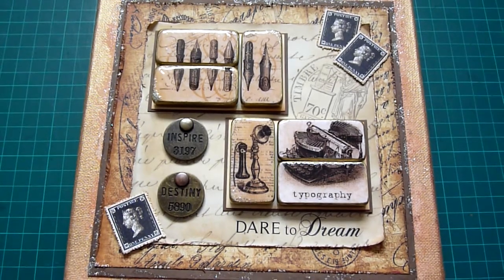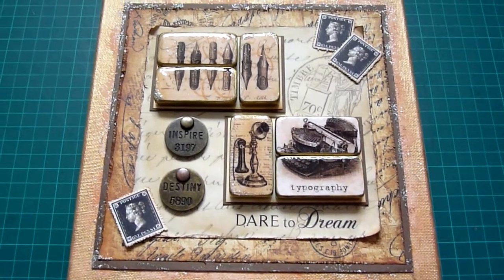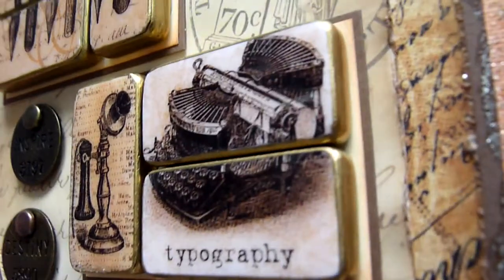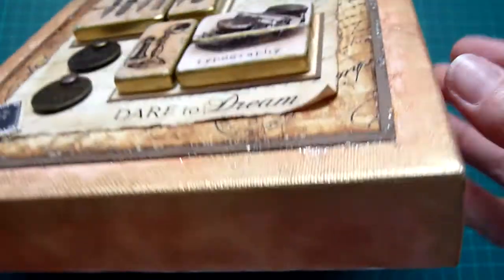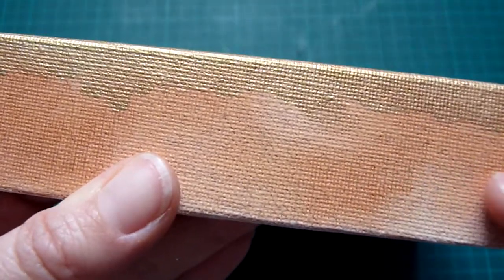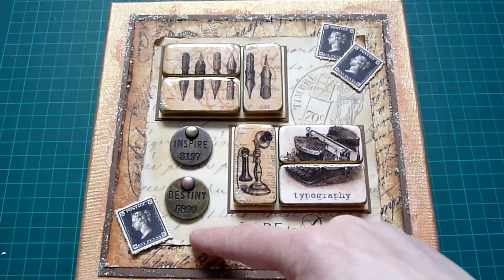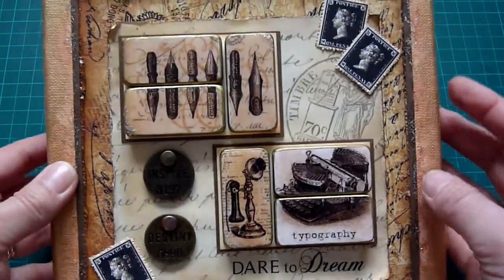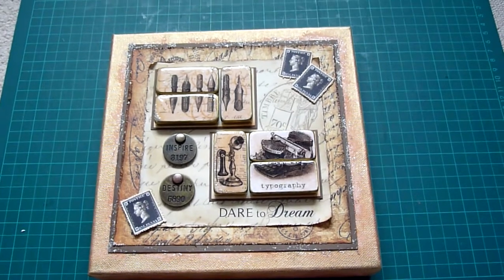Graphic 45 Domino Canvas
I really enjoyed making this canvas. I'm a history writer by trade, so naturally love any images to do with writing. the paper line was mainly Graphic 45 and I incorporated dominoes again into the design.